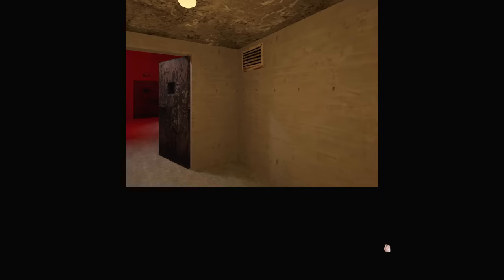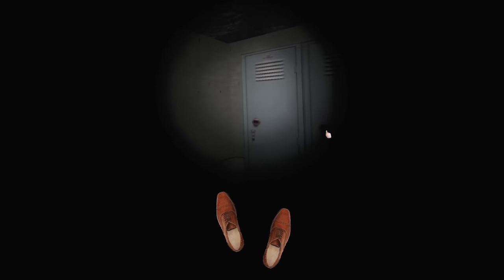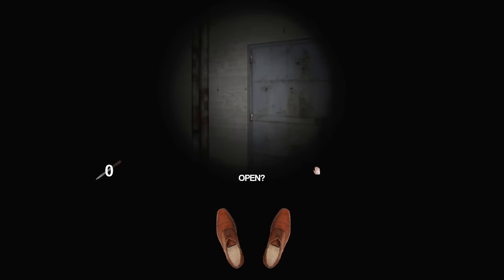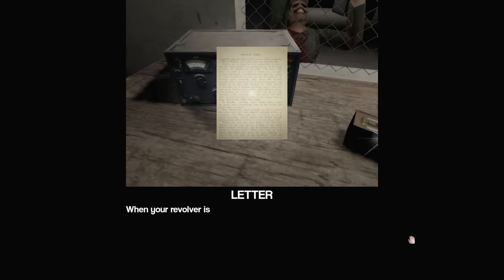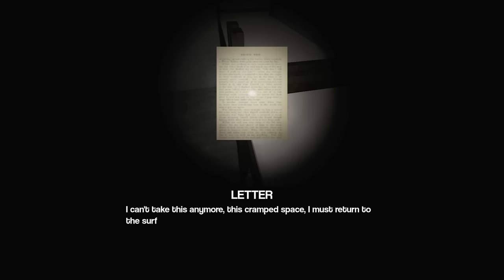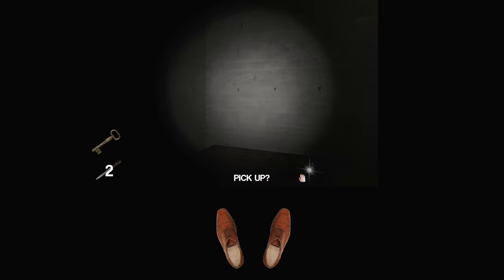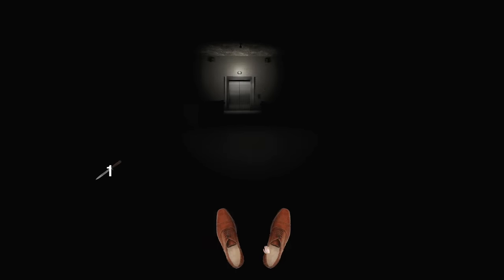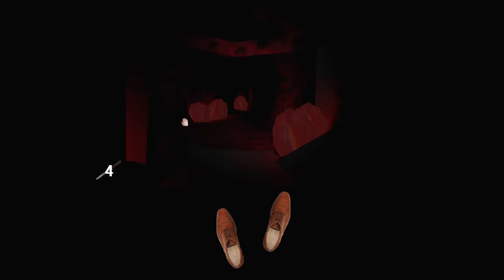Horror Game Where You Manually Control Your Feet To Move - Neural Parasite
Neural Parasite is a horror game where you must manually control your feet step by step to move and defend yourself from zombies.

"You're gonna walk forward alright."